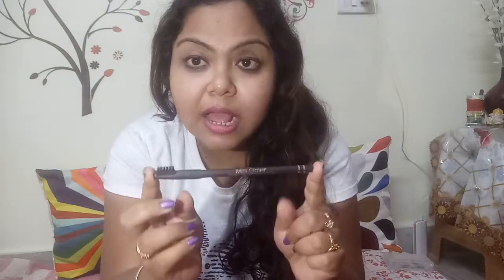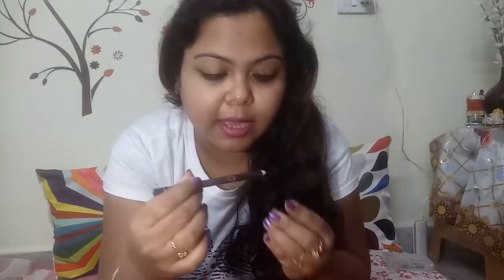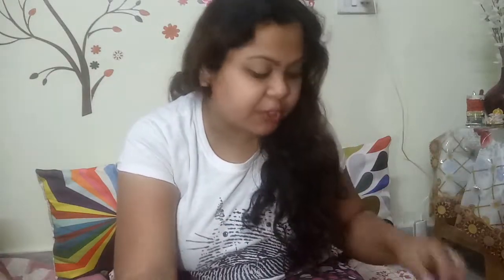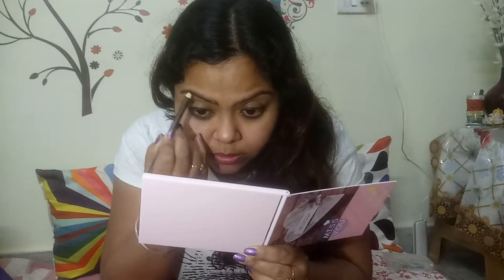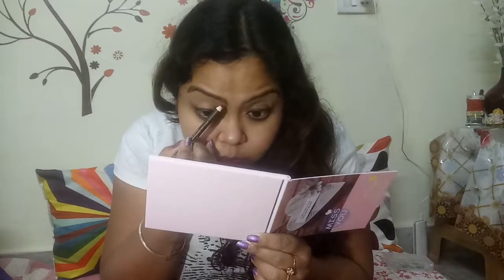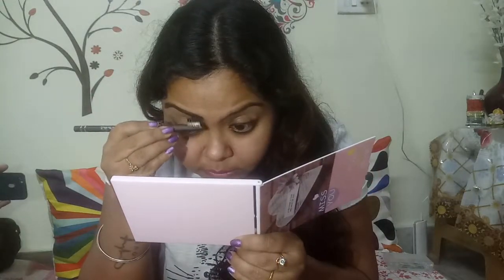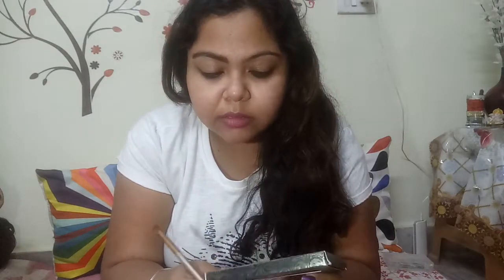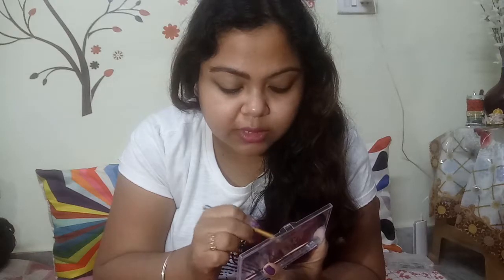How to get THICK EYEBROWS very smoothly in just 4 mins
Hello my lovely people yet another requested video for Natural thick Eyebrows in just 4-5 mins.

Copyright:All the content of this channel is made by the owner Reetu do not copy (paid or unpaid). Without permission by the email given above. Disclaimer:This is not a sponsor video all opinions are my own. See you,next time Till then,take care Love Xoxo Reetuparna Dutta